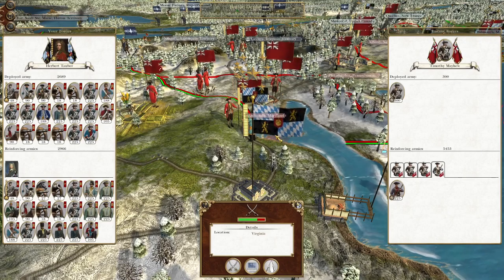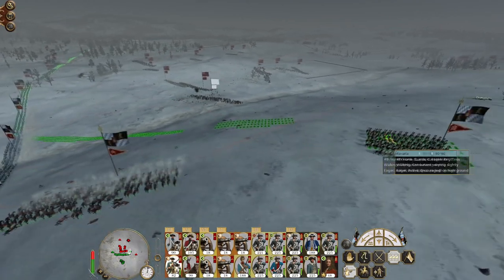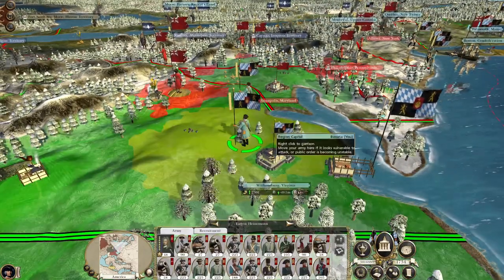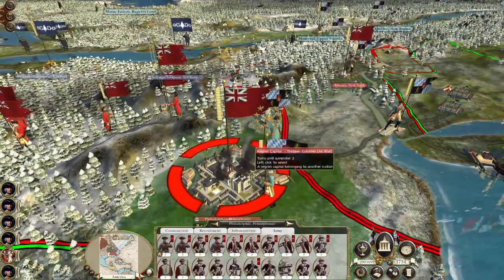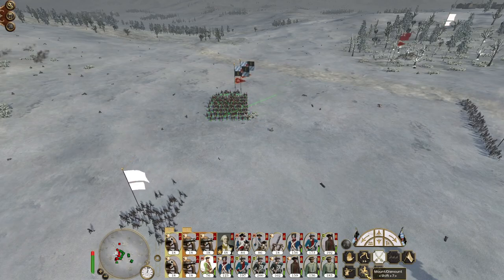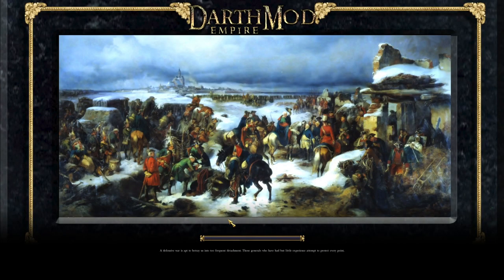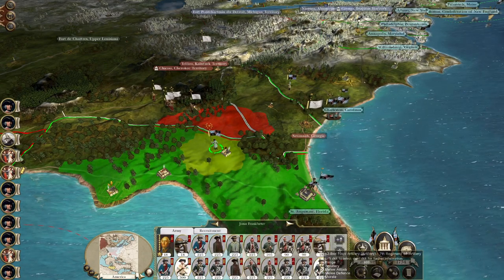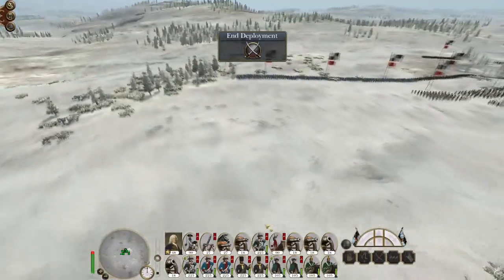Bavaria #62 - Empire Total War: DM - Formerly The Thirteen Colonies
Hey guys, welcome to the next episode of my Empire Total War Lets Play as Bavaria - in this episode we destroy the Thirteen Colonies! It's now just the native factions and some colonial stragglers that stand in the way of world domination!